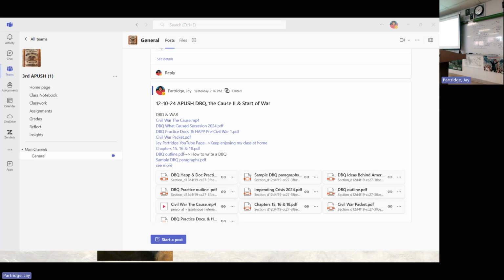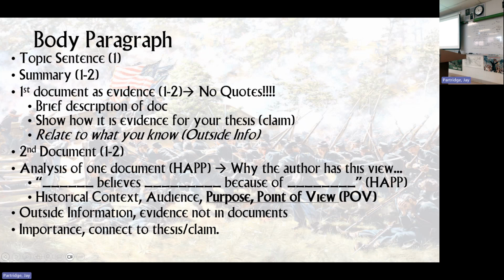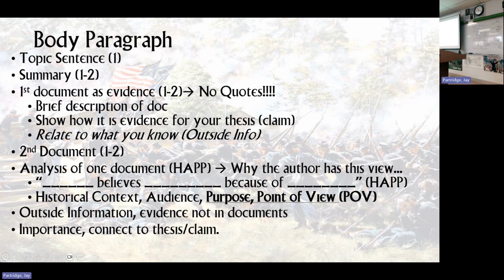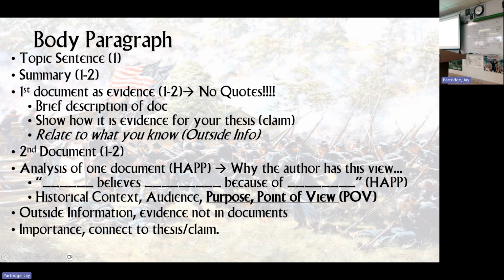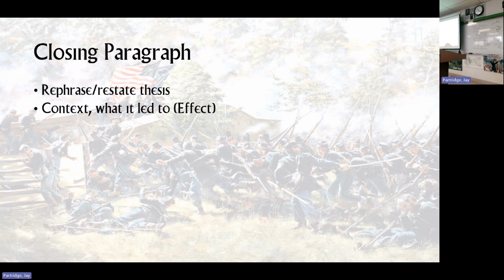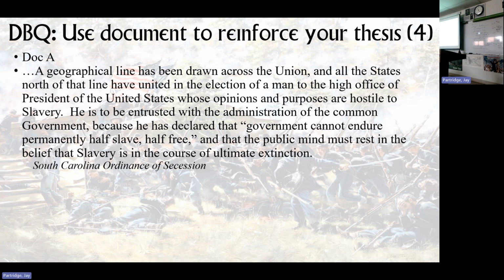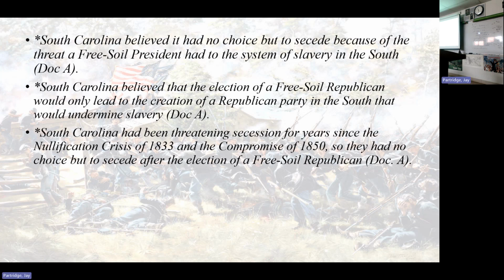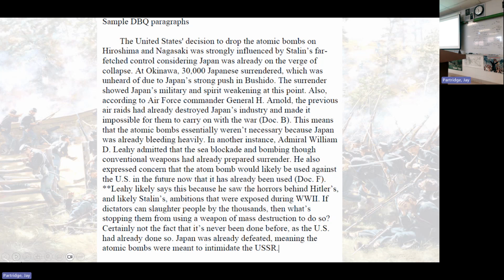12 10 24 APUSH Writing a DBQ